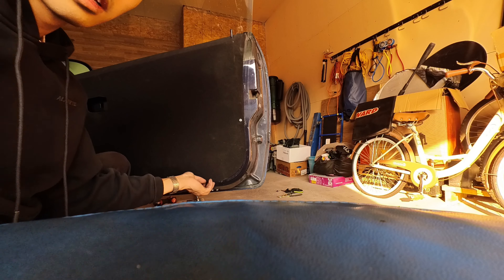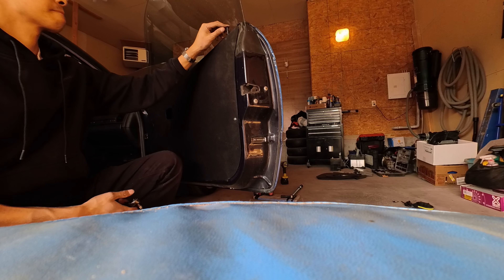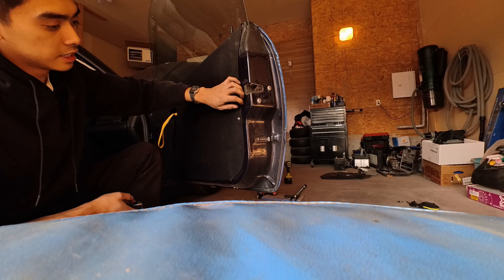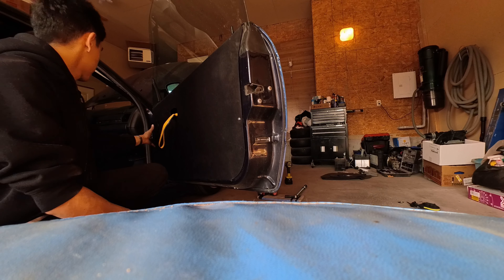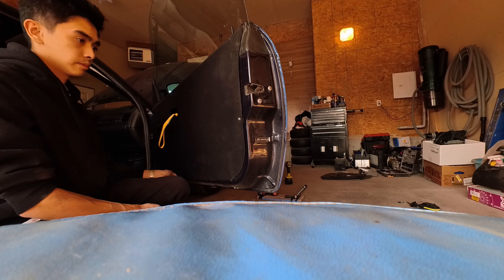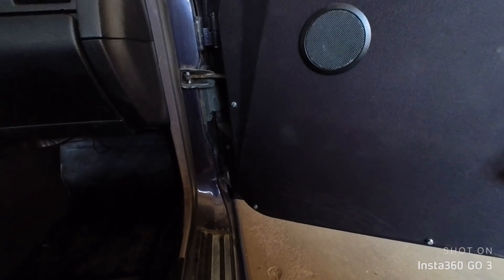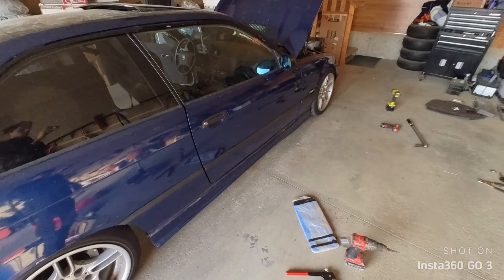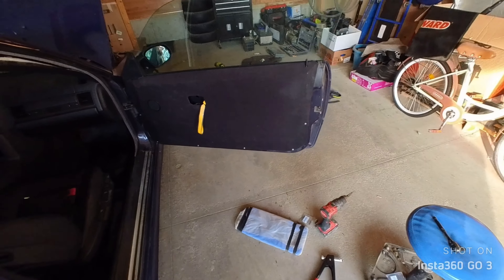Securing lightweight door panels on the E36